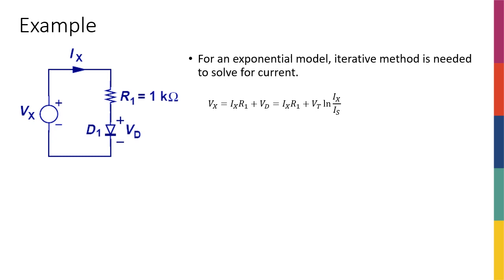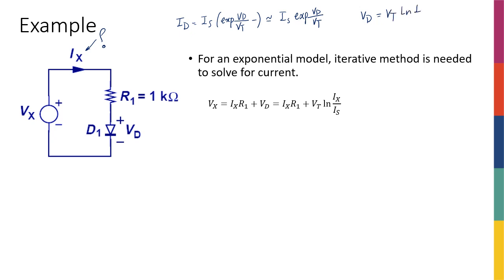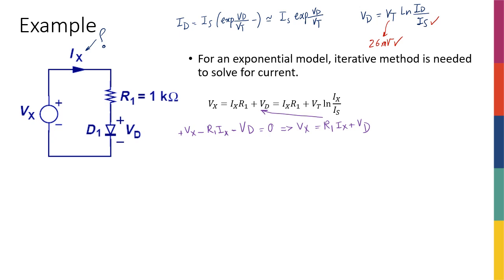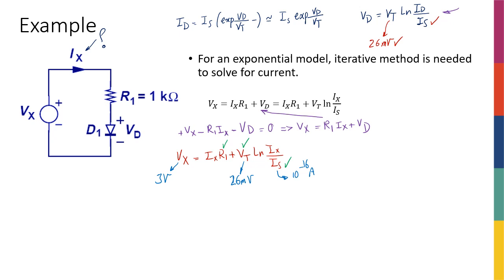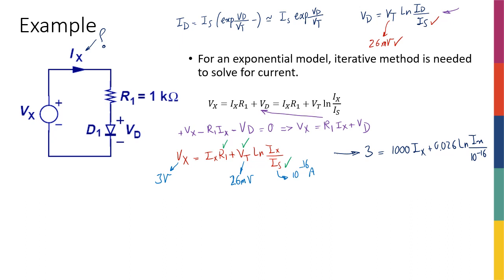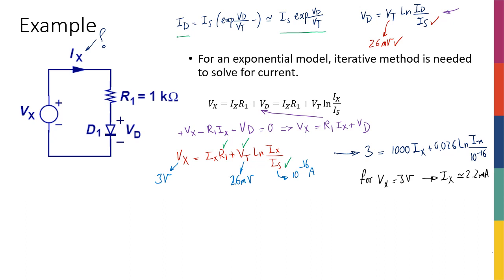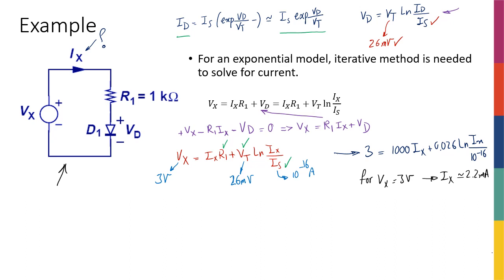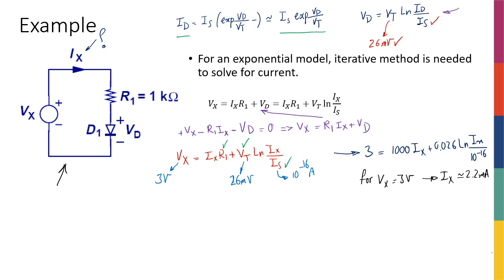Week2 - Diode Models - Exponential